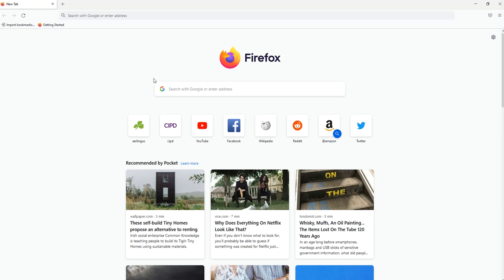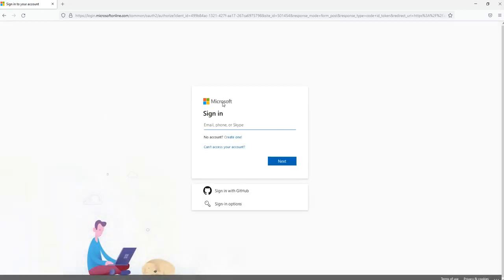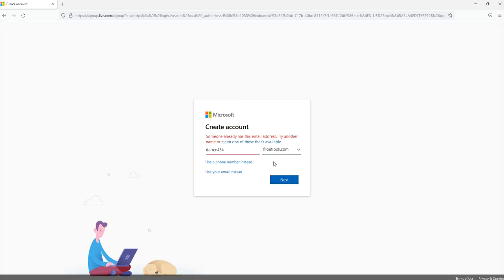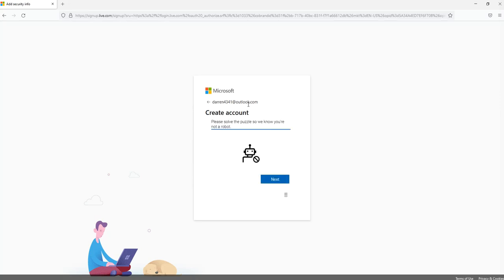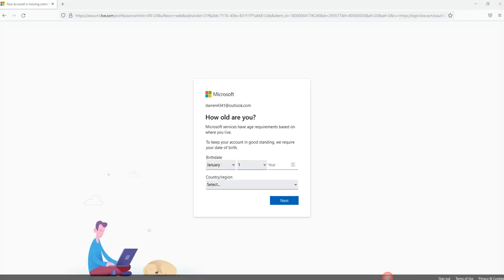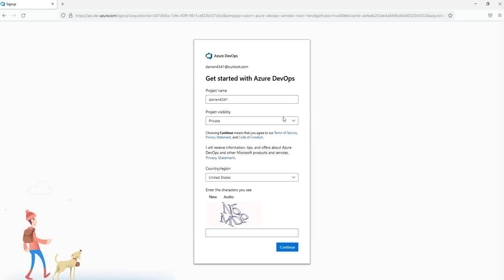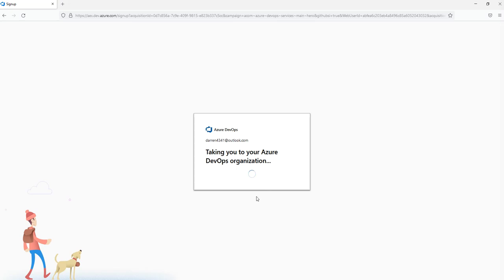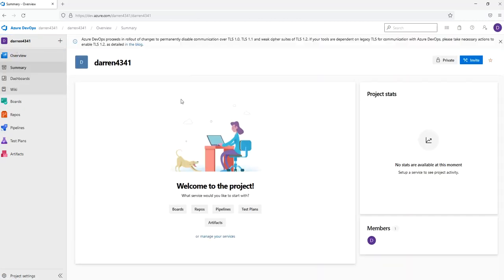How to Setup Azure Devops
Azure DevOps is a Microsoft product that provides version control, reporting, requirements management, project management, automated builds, testing and release management capabilities. It covers the entire application lifecycle, and enables DevOps capabilities

This video will show you how to setup Azure Devops.

By the end of this video you will have your own Azure Devops organisation setup.